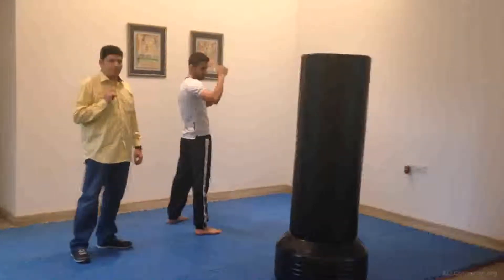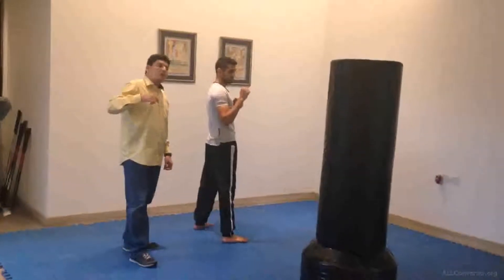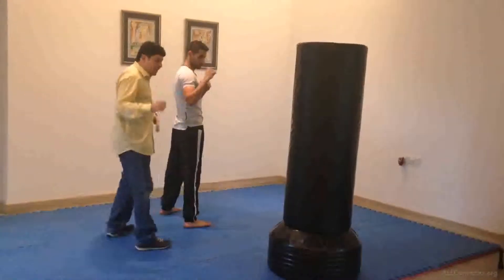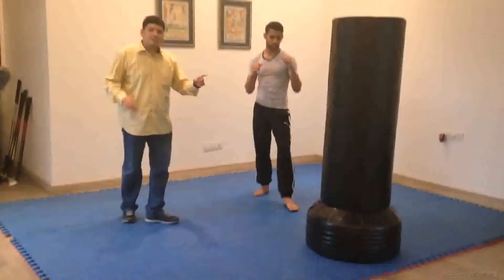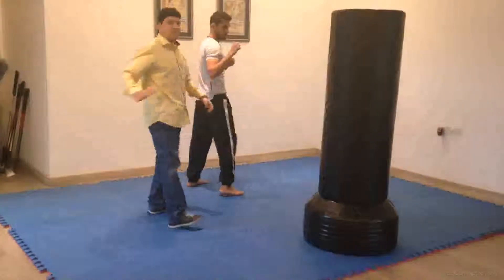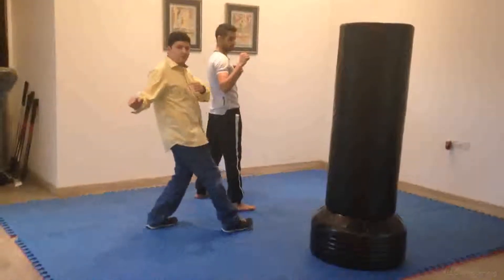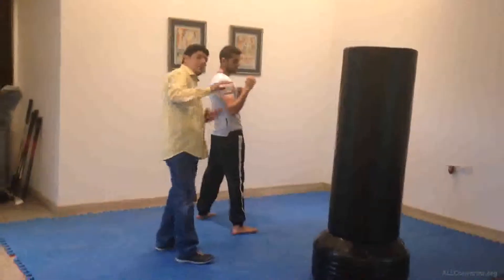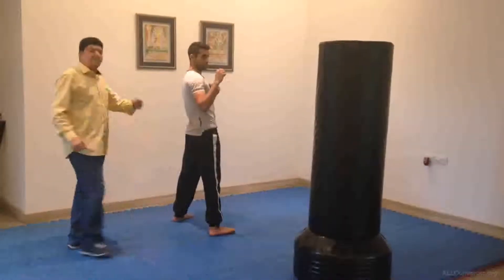how to learn Jump spin Roundhouse kick for hupkwondo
yoga videos,health videos,meditation

marriage videos,computer technical videos,hils station videos
,natural life videos,helth tips,himachali jdi buti videos,